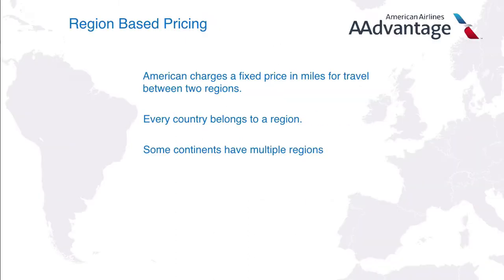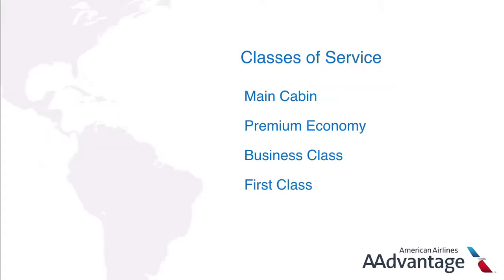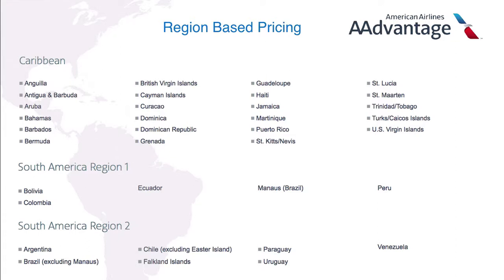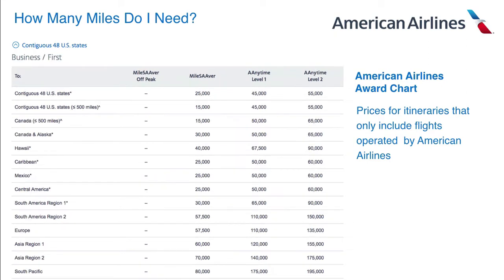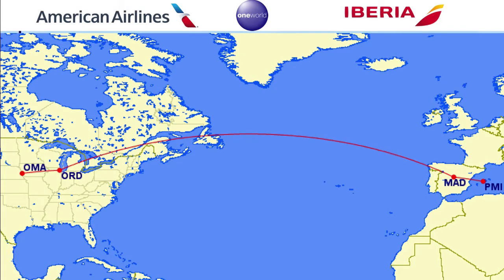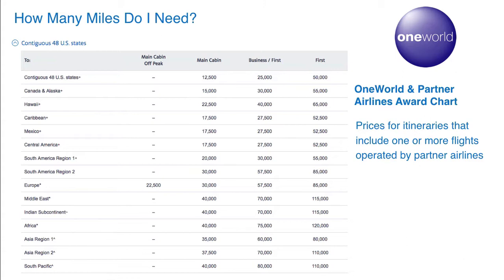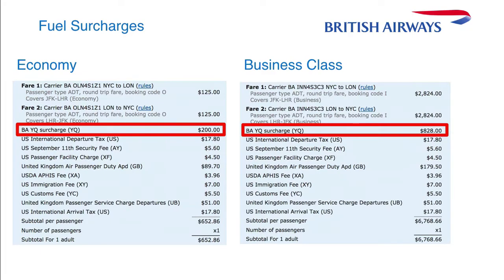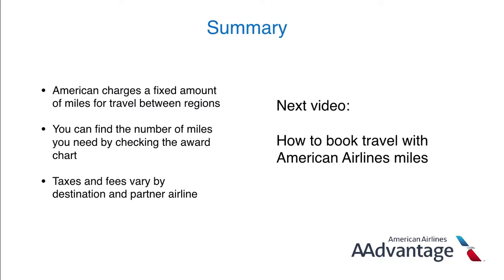AA Minicourse: How Many Miles Do I Need? (2 of 3)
Find out how many miles you need for your next destination. If you don't know the rules, it's easy to overpay.